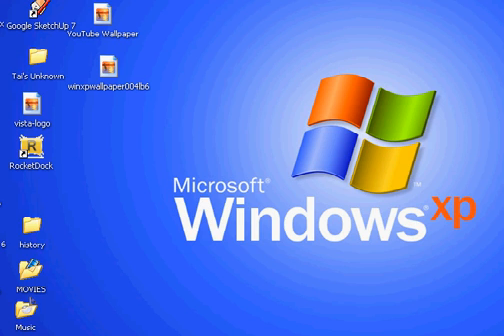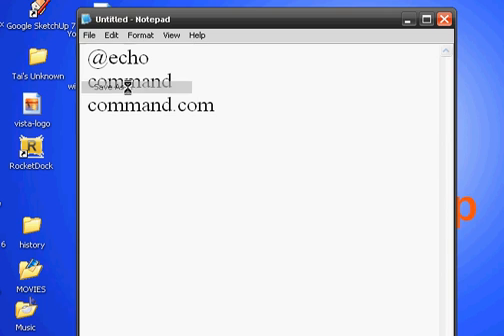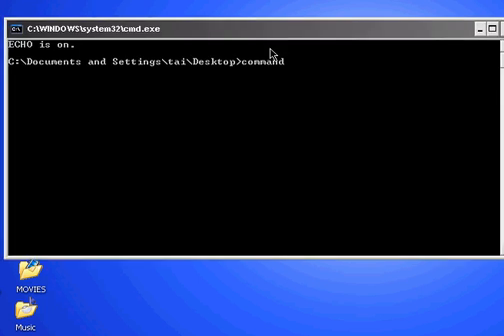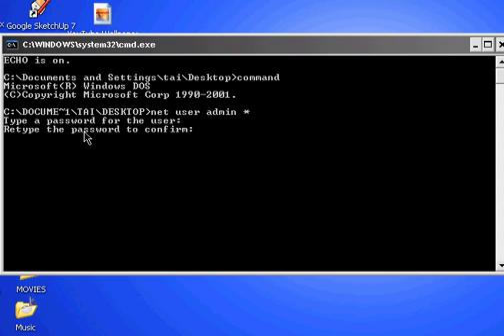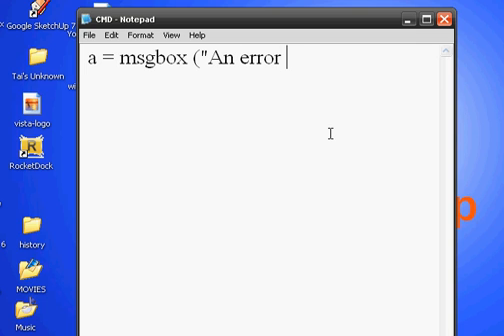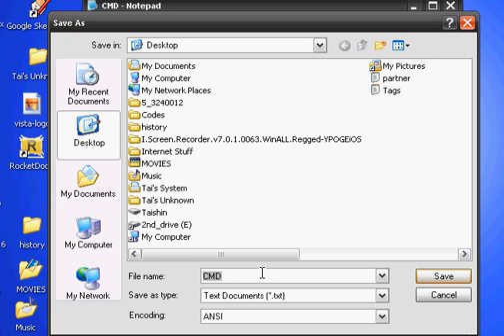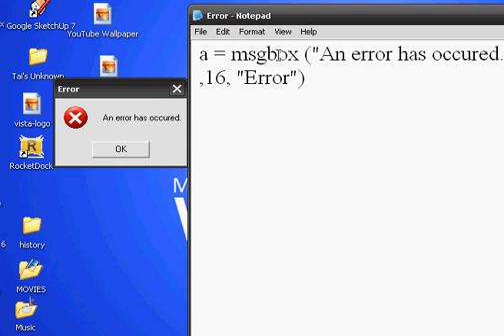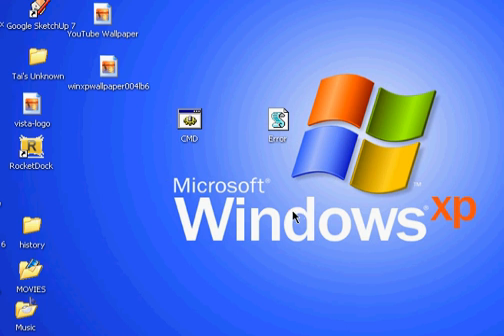Windows XP Tricks 2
There are 2 tricks for you to try out.